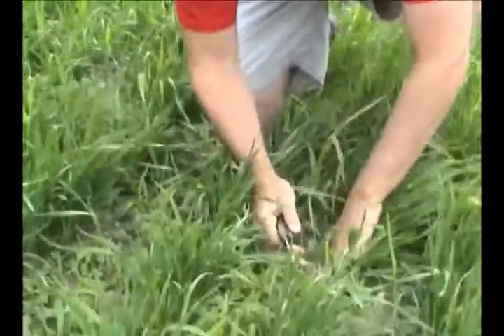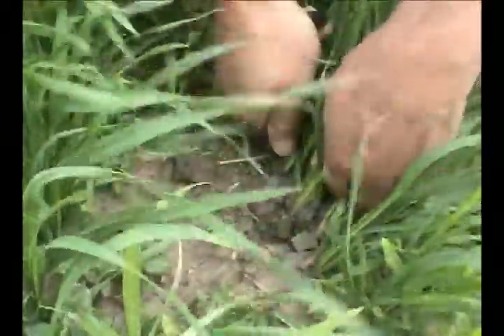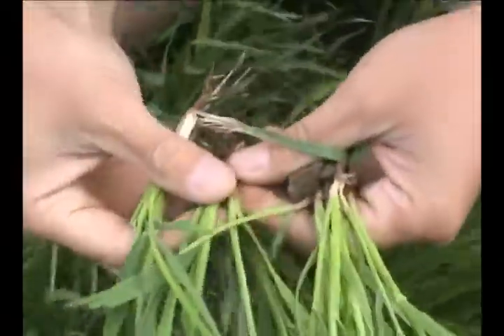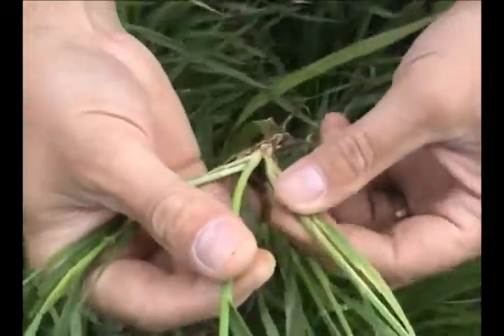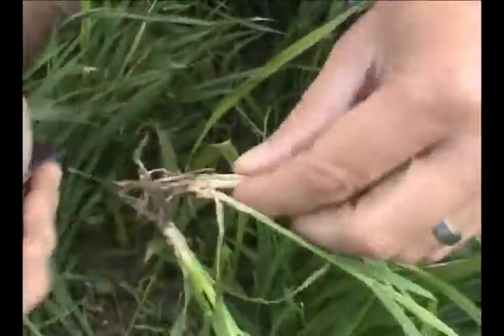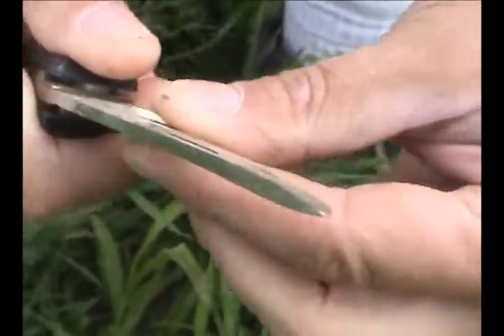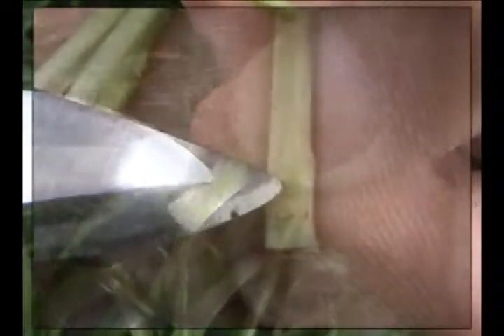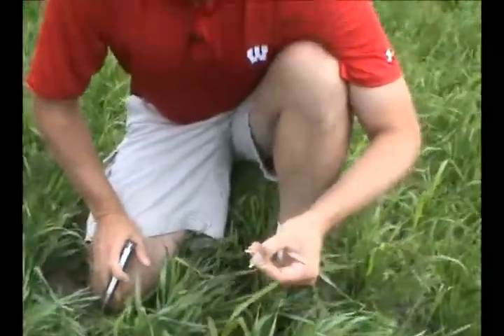Identifying the Hollow Stem and Jointing Growth Stages in Wheat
Identifying the hollow stem and jointing growth stages in wheat. Dr. Shawn Conley, the Wisconsin soybean and small grains Extension specialist, visits a wheat field to demonstrate the process.